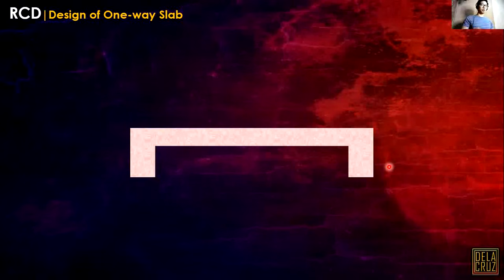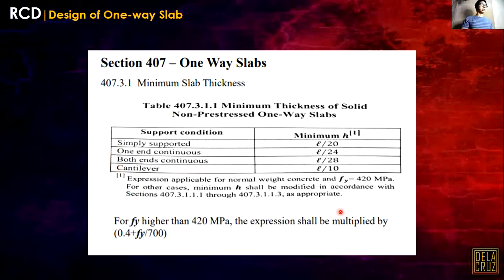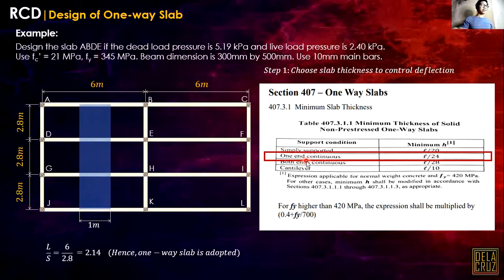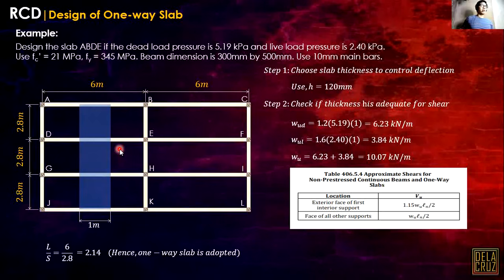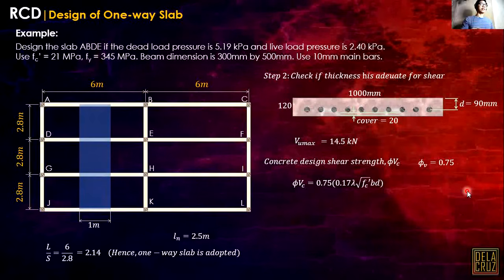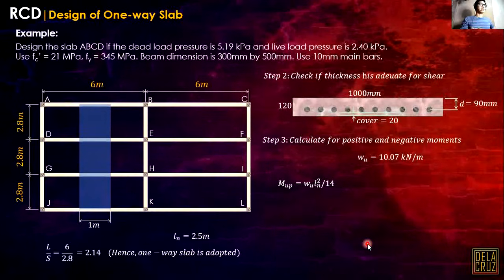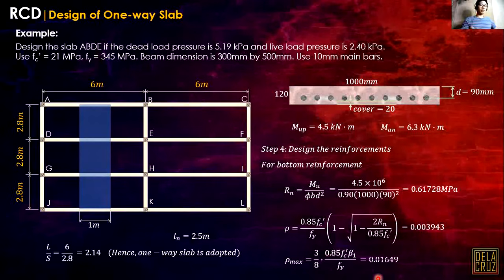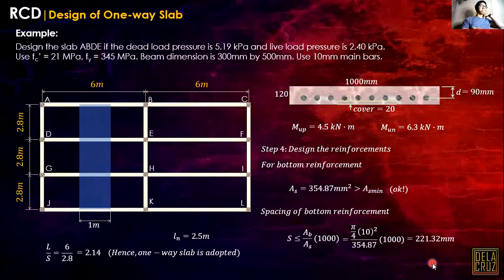RCD | One-way slab design | NSCP 2015